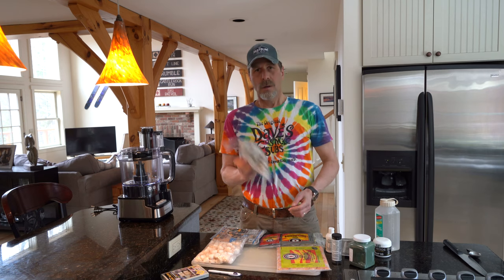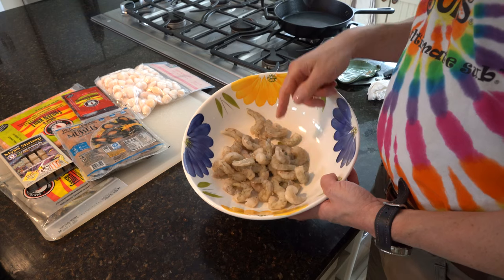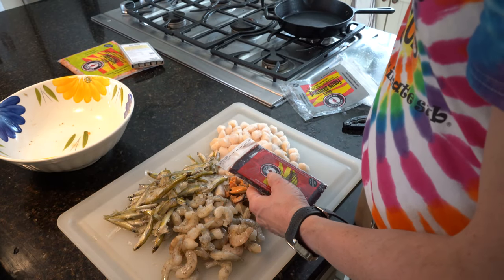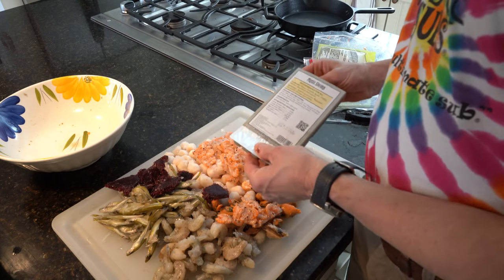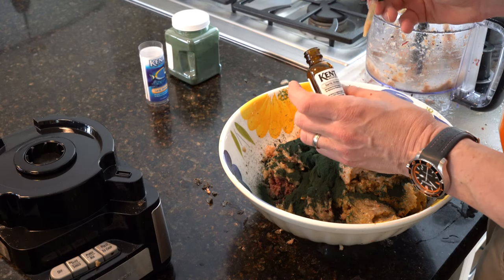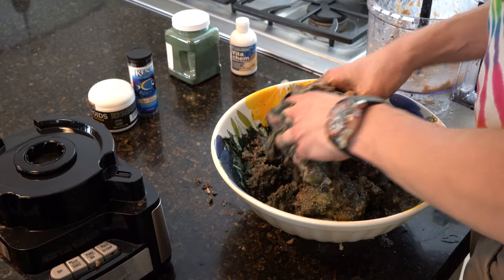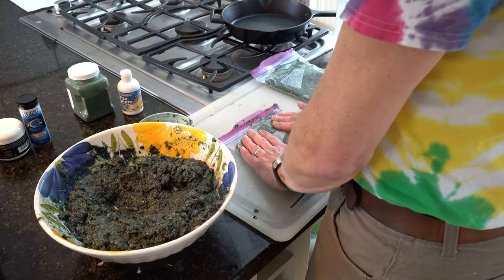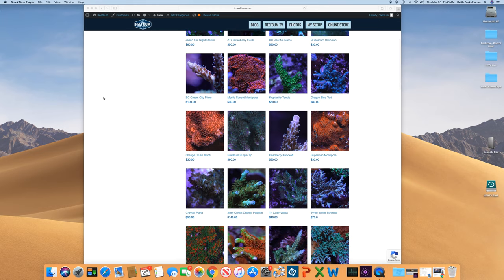DIY Homemade Fish Food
In this video I go into detail on how I created DIY homemade coral and fish food. I call it ReefBum Chum :)

Food Processor

Homemade Fish Food Ingredients

Scallops
Raw shrimp
Mussels
Cubed mysis shrimp
Blood worms
Krill
Silversides.

Vita Chem

Spirulina Powder

Kent Garlic Extreme

Reef Roids

Ziplock Bags (quart size)

--Learn how to live stream to either Facebook or YouTube with a DSLR, GoPro or camcorder--

Gimbal

Zhiyun Crane